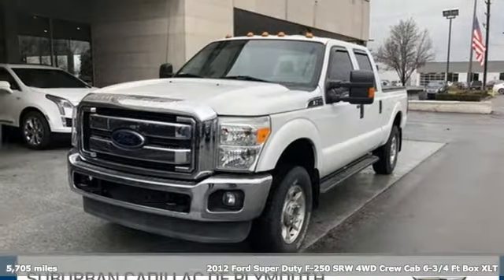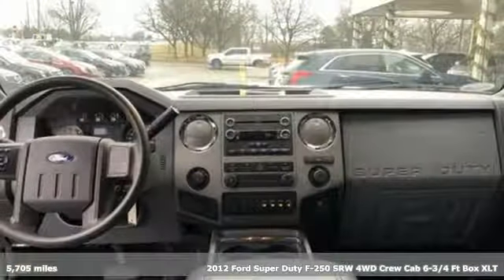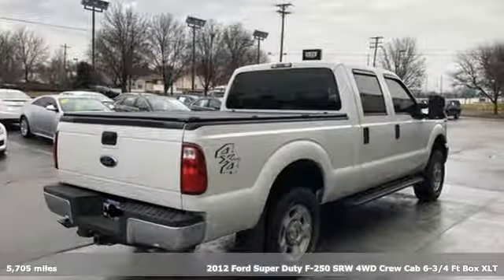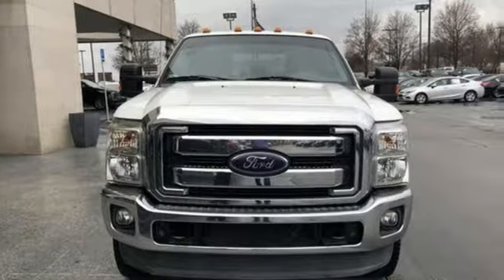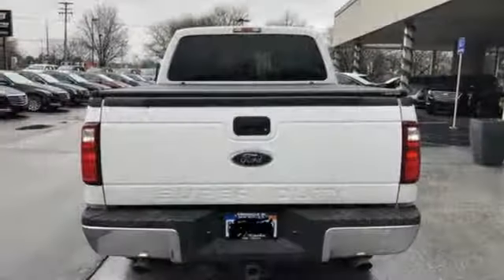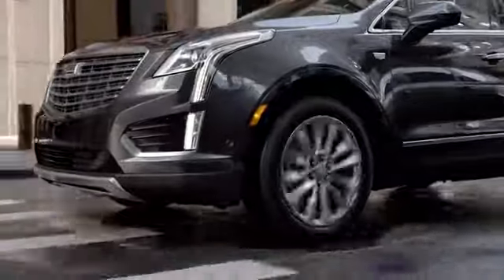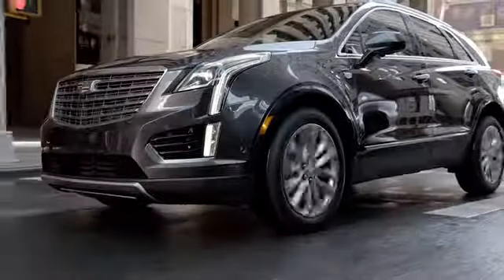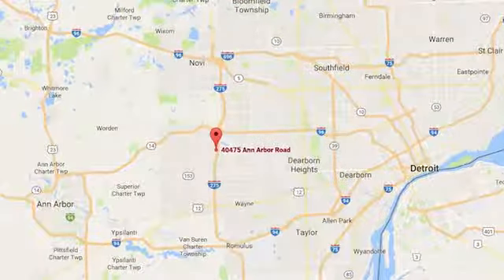2012 Ford F-250SD Plymouth MI Detroit, MI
Year: 2012
Make: Ford
Model: F-250SD
Trim: XLT
Engine: 6.2L V8 EFI SOHC 16V Flex Fuel
Transmission: TorqShift 6-Speed Automatic
Color: White
Interior: Steel
Mileage: 5705
Stock #: CPK0266A
VIN: 1FT7W2B67CEC24738
Oxford White 2012 Ford F-250SD XLT 4WD TorqShift 6-Speed Automatic 6.2L V8 EFI SOHC 16V Flex Fuel **RUNNING BOARDS**, Yah! your eye's do not deceive you it has 5705 Miles., 4D Crew Cab, 6.2L V8 EFI SOHC 16V Flex Fuel, TorqShift 6-Speed Automatic, 4WD, 6-Way Power Driver Seat, ABS brakes, Auto-Lamp/Rain-Lamp, Auto-Lock/Auto-Unlock, Console, Electronic Locking w/3.73 Axle Ratio, Electronic Stability Control, GVWR: 10,000 lb Payload Package, Heated door mirrors, Illuminated entry, Low tire pressure warning, Power Adjustable Pedals, Remote keyless entry, SecuriCode Keyless Entry Keypad (Driver-Side), Snow Plow Prep Package, Traction control, Upfitter Switches (4), XLT Interior Package.brbrRecent Arrival!brbrAwards:br * 2012 KBB.com Brand Image AwardsbrbrbrReviews:brbr * Choice of many configurations and trim levels; little features and details helpful to traditional and eclectic owners; strong towing and payload capacities. Source: Edmunds

Address:
40475 Ann Arbor Rd